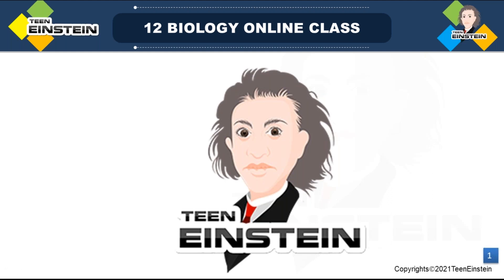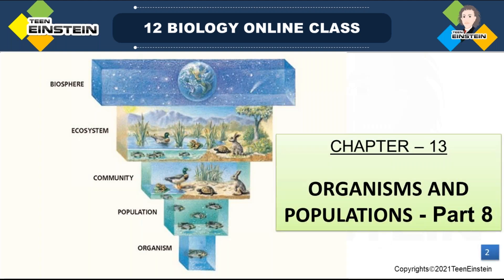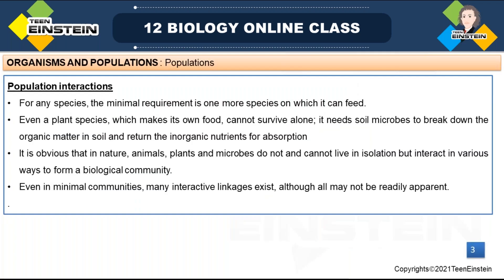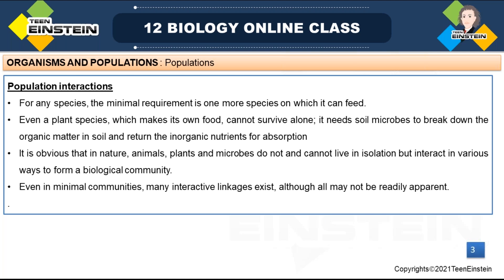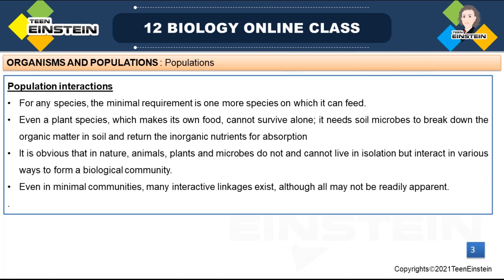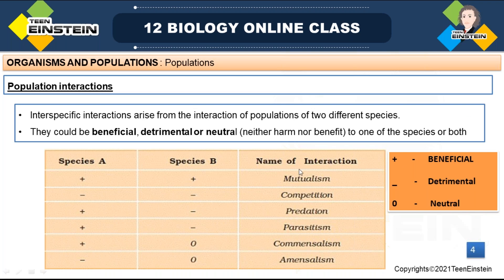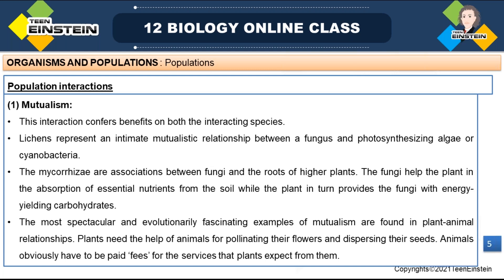TeenEinstein | organisms and populations | Population interactions-types| Class12 | NCERT| biology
introduction, Organism and its environment
key elements which is leading to variation in habitat (Temperature, water, light and soil)
organism's response to abiotic factors
How living organism cope with the situation
adaptations and examples
population attributes
population growth
growth models
population growth curve
population growth curve-Logistic growth
logistic growth
life history variation
population interactions
population interactions-types
class12 biology
cbse12 biology
ncert12 biology
neet biology
ncert previous question papers with solutions
cbse previous question papers with solutions
class12 previous question papers with solutions
neet previous question papers with solutions
neet Principles of Inheritance and Variation
neet Biodiversity and Conservation
neet Biotechnology and its Applications
neet Biotechnology Principles and Processes
neet Ecosystem
neet Environmental Issues
neet Evolution
neet Human Health and Disease
neet Human Reproduction
neet Microbes in Human Welfare
neet Molecular Basis of Inheritance
neet Organisms and Populations
neet Reproduction in Organisms
neet Reproductive Health
neet Sexual Reproduction in Flowering Plants
neet Strategies for Enhancement in Food Production
class12 Principles of Inheritance and Variation
class12 Biodiversity and Conservation
class12 Biotechnology and its Applications
class12 Biotechnology Principles and Processes
class12 Ecosystem
class12 Environmental Issues
class12 Evolution
class12 Human Health and Disease
class12 Human Reproduction
class12 Microbes in Human Welfare
class12 Molecular Basis of Inheritance
class12 Organisms and Populations
class12 Reproduction in Organisms
class12 Reproductive Health
class12 Sexual Reproduction in Flowering Plants
class12 Strategies for Enhancement in Food Production
ncert Principles of Inheritance and Variation
ncert Biodiversity and Conservation
ncert Biotechnology and its Applications
ncert Biotechnology Principles and Processes
ncert Ecosystem
ncert Environmental Issues
ncert Evolution
ncert Human Health and Disease
ncert Human Reproduction
ncert Microbes in Human Welfare
ncert Molecular Basis of Inheritance
ncert Organisms and Populations
ncert Reproduction in Organisms
ncert Reproductive Health
ncert Sexual Reproduction in Flowering Plants
ncert Strategies for Enhancement in Food Production
cbse Principles of Inheritance and Variation
cbse Biodiversity and Conservation
cbse Biotechnology and its Applications
cbse Biotechnology Principles and Processes
cbse Ecosystem
cbse Environmental Issues
cbse Evolution
cbse Human Health and Disease
cbse Human Reproduction
cbse Microbes in Human Welfare
cbse Molecular Basis of Inheritance
cbse Organisms and Populations
cbse Reproduction in Organisms
cbse Reproductive Health
cbse Sexual Reproduction in Flowering Plants
cbse Strategies for Enhancement in Food Production
stem tutoring
ap-biology